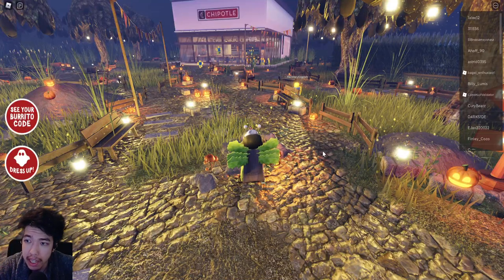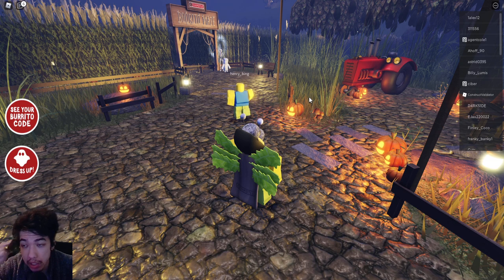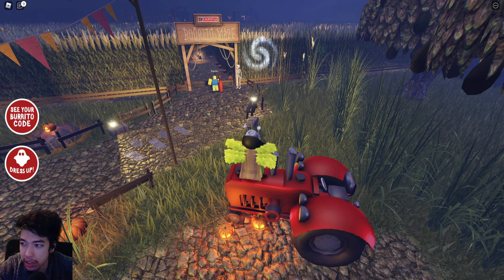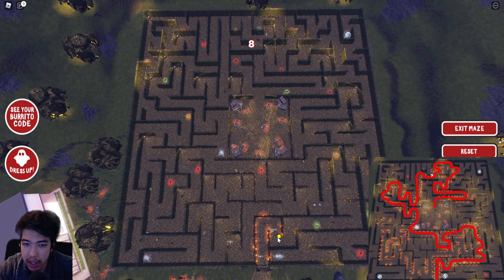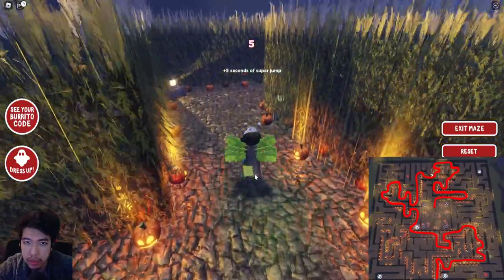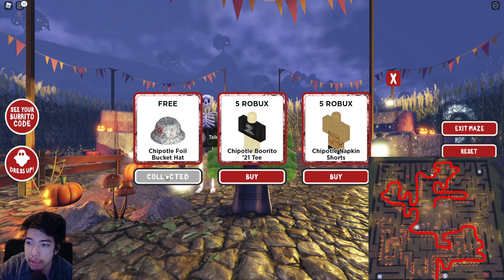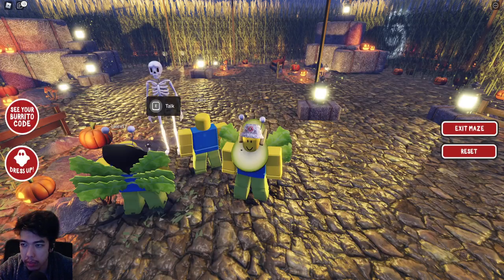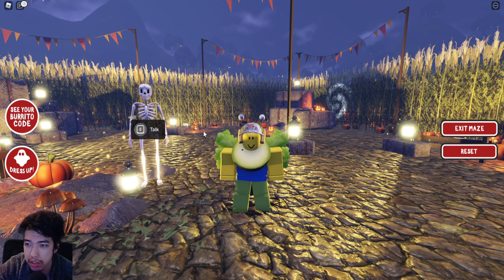How to get all Prizes in Chipotle Boorito Maze | 4 Prizes Daily with 4 different Mazes - Foil Bucket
Every day at 3:30 PST or 6:30 EST. You can finish one of the 4 mazes to get a free hat. You can also talk to the cashier to get a free burrito code but only the first 30k people. Only up to 31st of Oct.

Chipotle Foil Bucket Hat
Chipotle Hat
Chipotle Guac Cup Headphones
Chipotle Napkin Cape

Maze 2 - Coming Soon
Maze 3 - Coming Soon
Maze 4 - Coming Soon

0:00 Head to the cashier to claim a code (Only 30k per day)
0:50 4 Daily hats with different mazes
1:37 4 Mazes
2:33 Maze 1 Path
2:53 Starting Maze 1
3:33 Maze 1 Walkthrough
5:33 End of Maze 1
6:01 Hats you can buy
7:22 More to come?